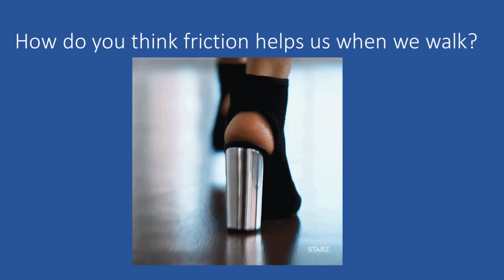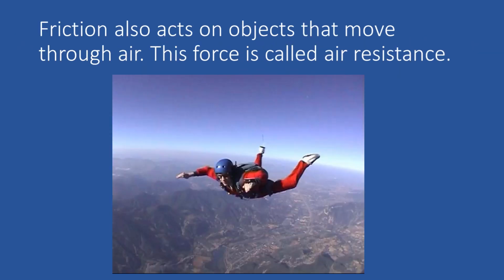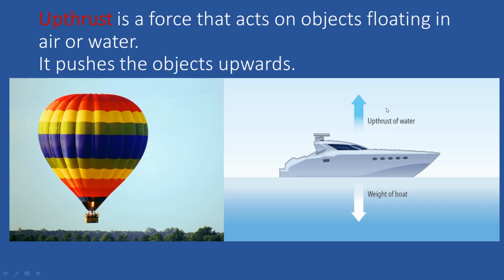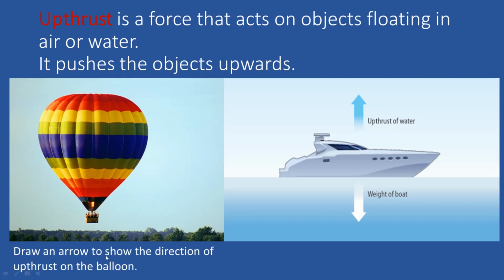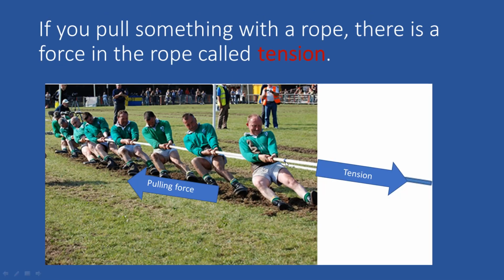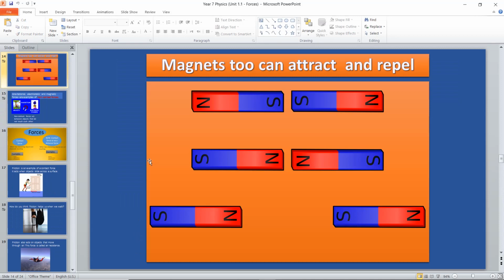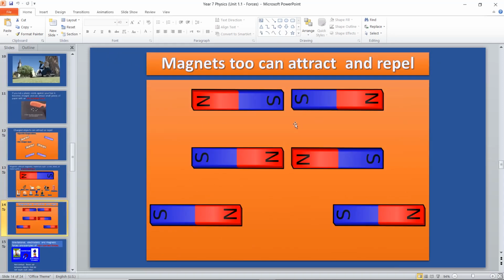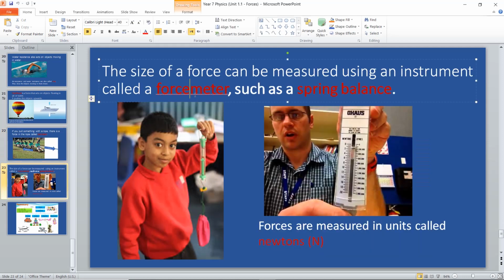last part lesson 1 introduction to forces year 7 Lsk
Mr kassem elezzi